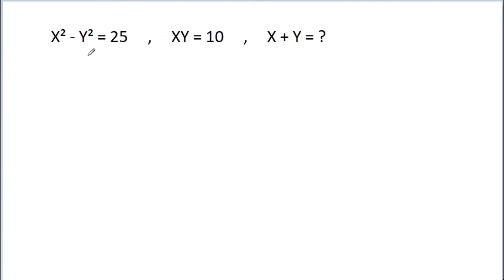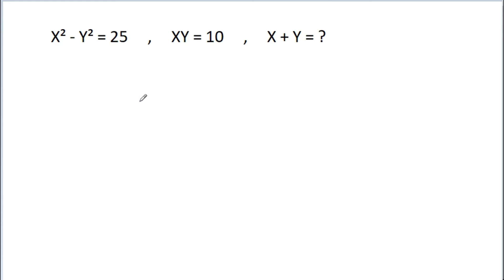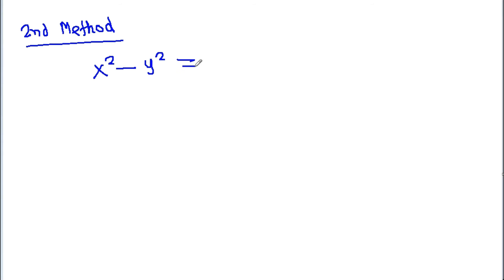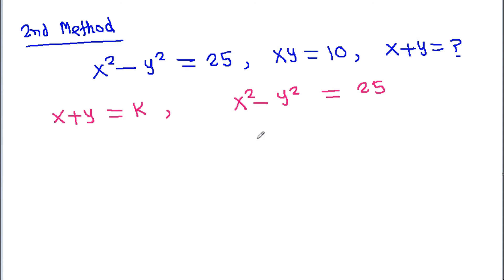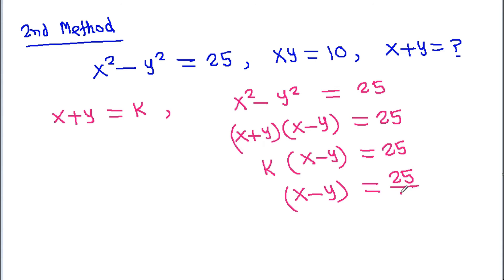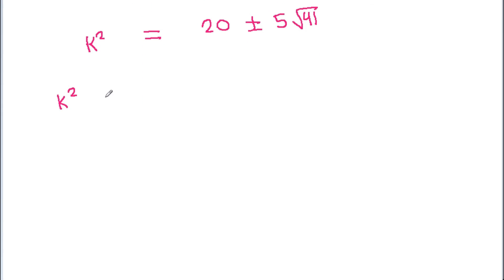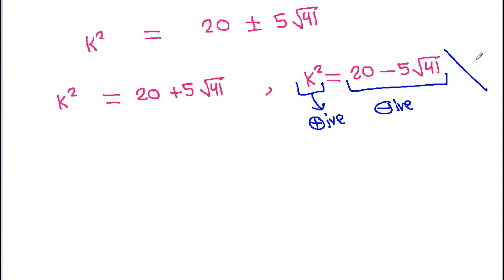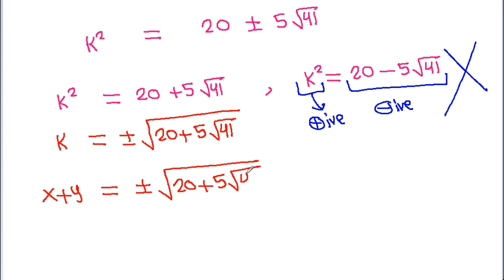A Nice Problem of Algebra | 2 Different Methods to Solve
Mr. Gnome
ஆத்தங்கரை சண்முகம்
Εκπαιδευτήρια Καντά
堤修一
Sidnei Medeiros Vicente
Sambasivam Sathyamoorthy
Abebe Melesse
Muhtar Samedov
Gerard van Bemmel
Petr'ahcz
Khusi Wala